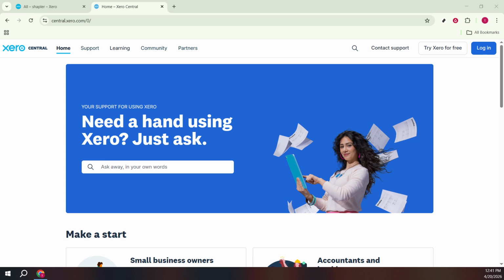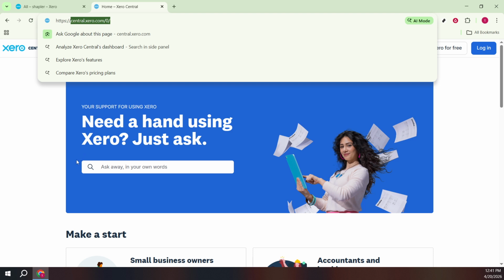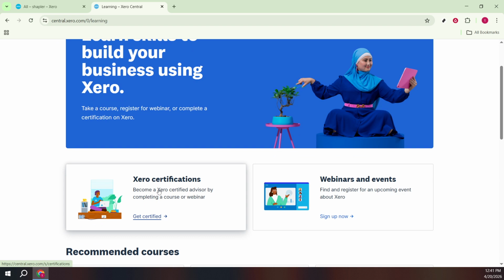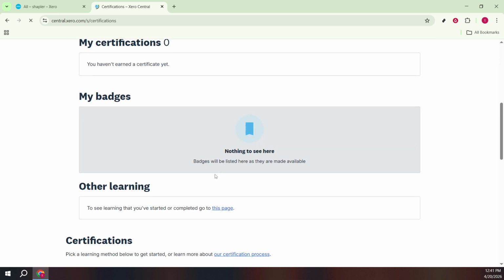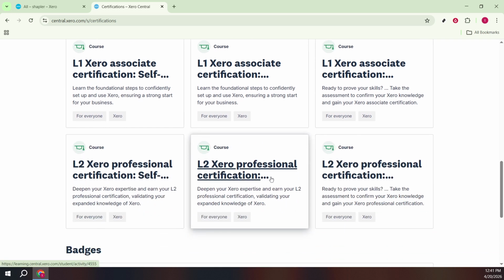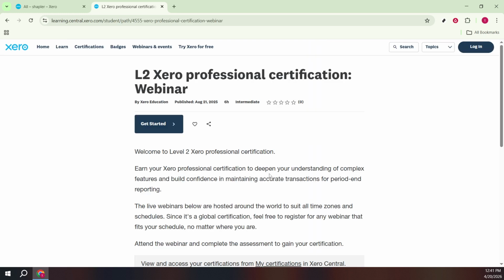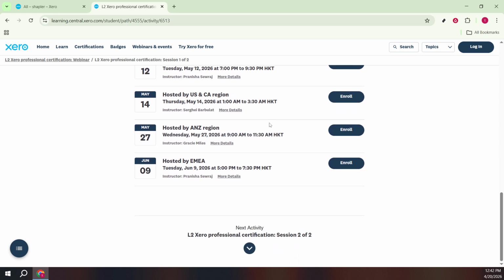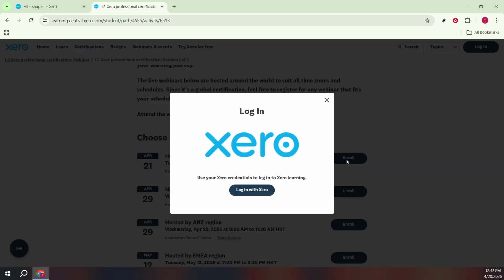How To Get Xero Advisor Certification [2026 Guide]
How To Get Xero Advisor Certification